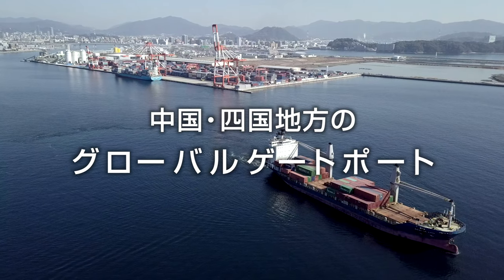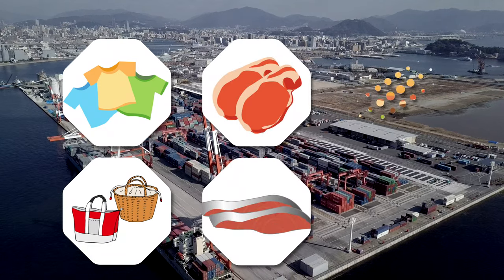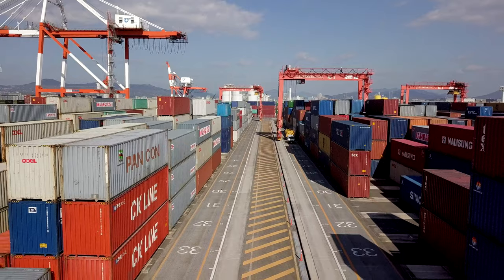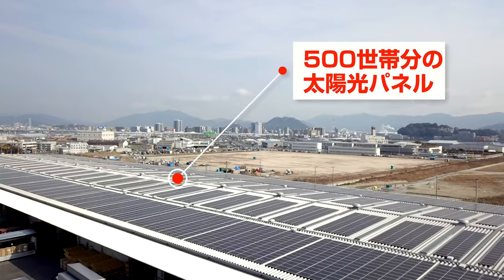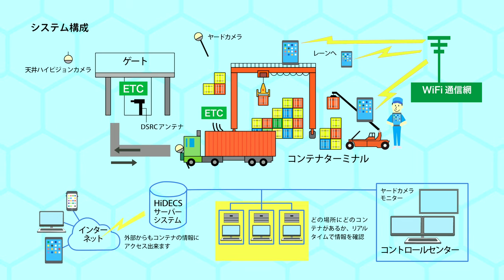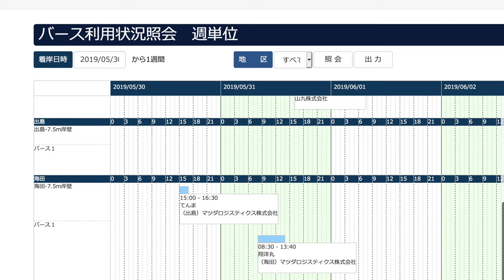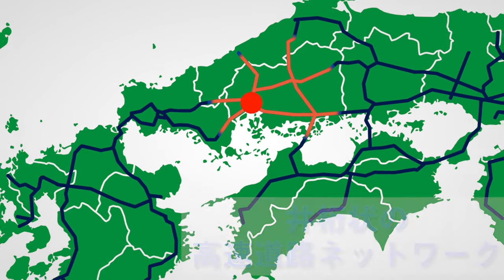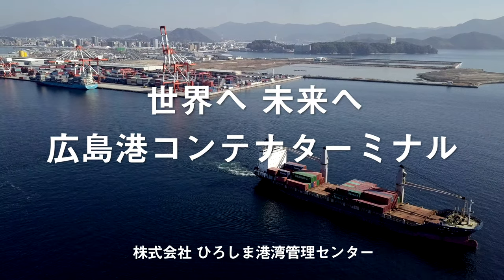Hiroshima Port and Harbor Administrating Center Co.,Ltd